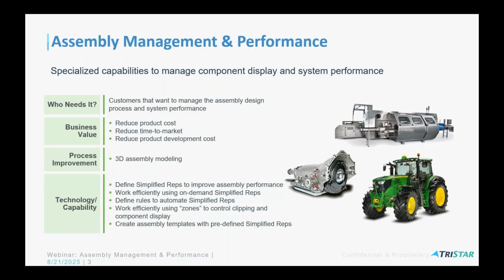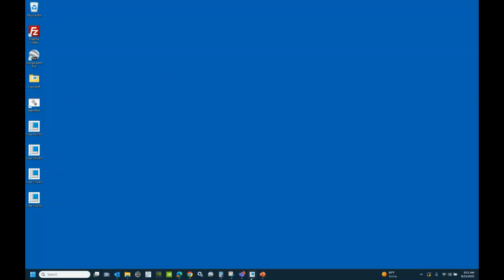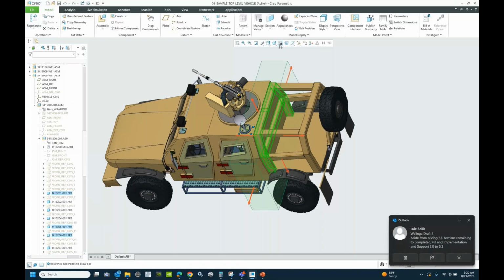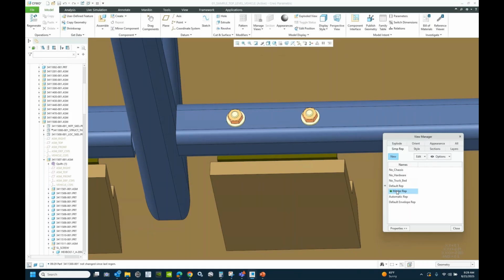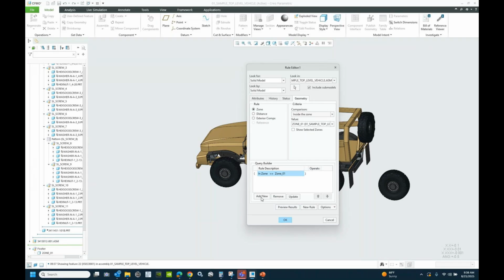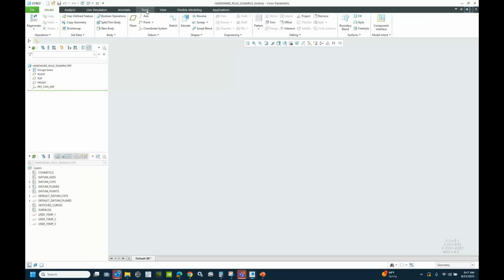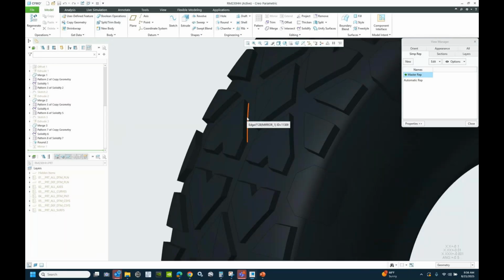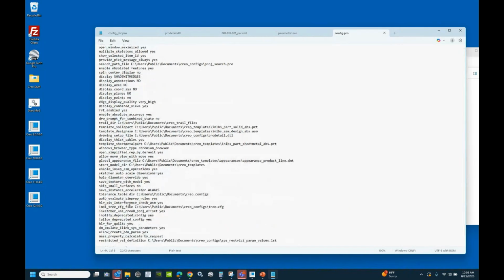Webinar: Creo Assembly Management & Performance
Working with large assemblies in Creo can quickly become challenging if performance starts to lag or the structure becomes too complex. Join TriStar and Creo expert Shawn Schreckengost for a live webinar focused on optimizing your Creo Assembly Management strategy. Whether you're regularly building massive assemblies or just beginning to scale up, this session will walk you through the tools and techniques that can make a real difference. This session is ideal for engineers, designers, and CAD managers looking to enhance productivity and reduce frustration when working with large Creo assemblies.

Chapters:
0:00–1:41 – Introduction
1:41–10:26 – Assembly Management & Performance
10:27–52:15 – Live Demonstration
52:16–1:04:18 – Q&A and Wrap-up